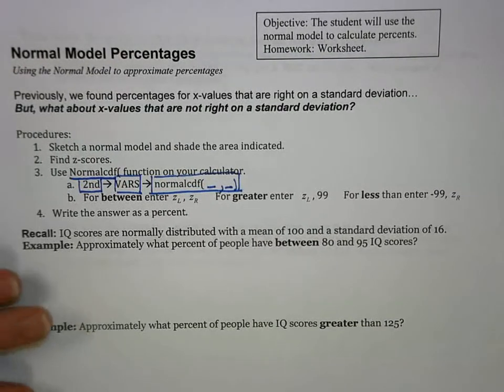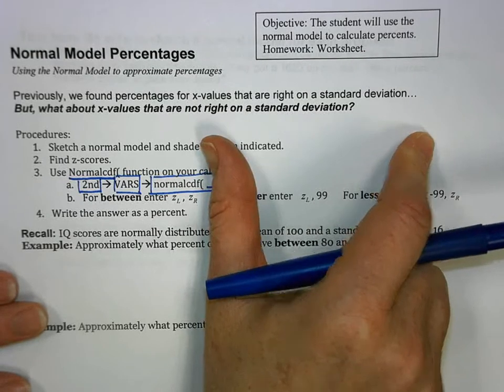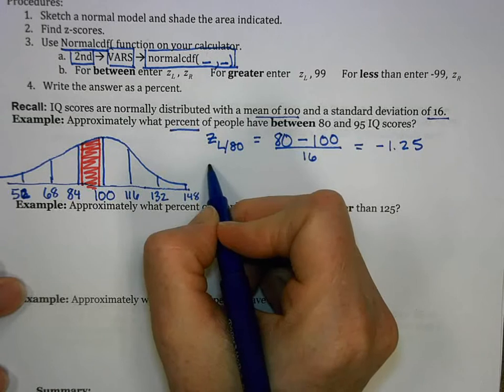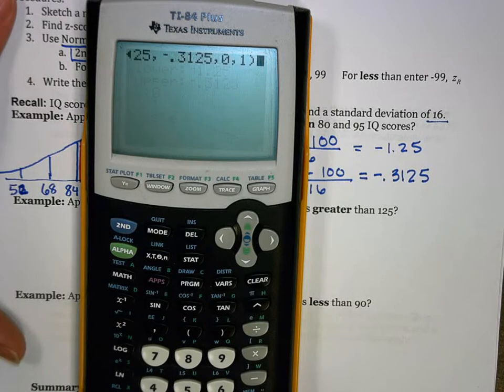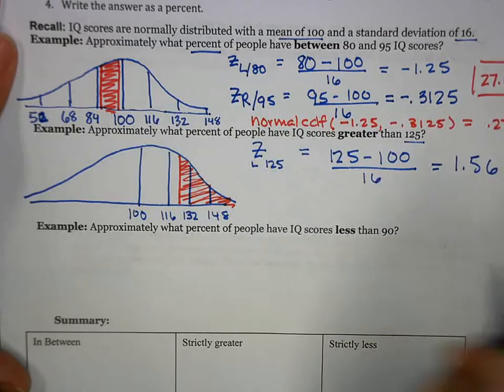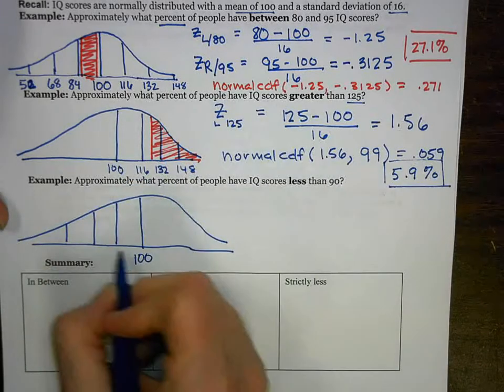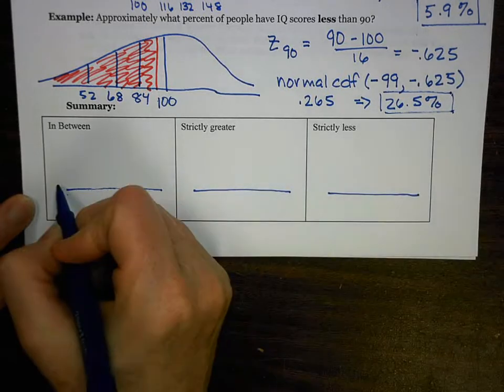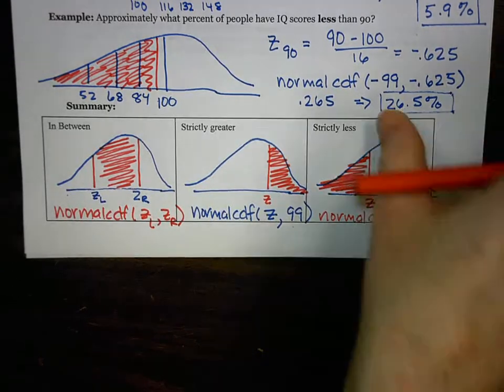Normal Model Percentages